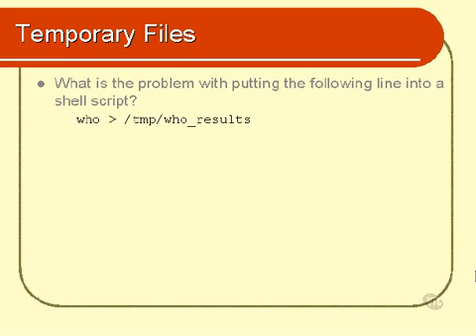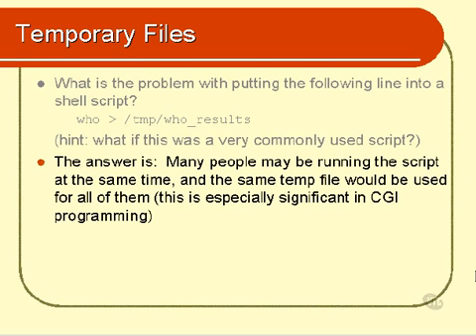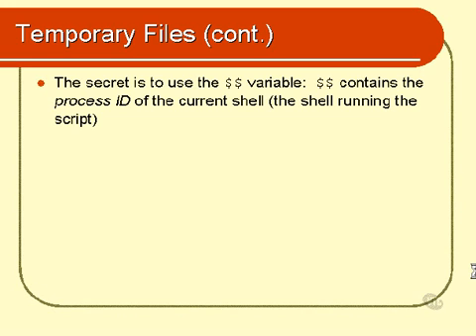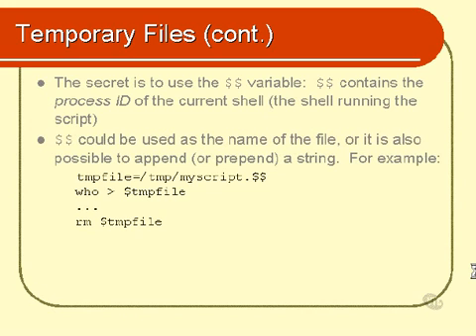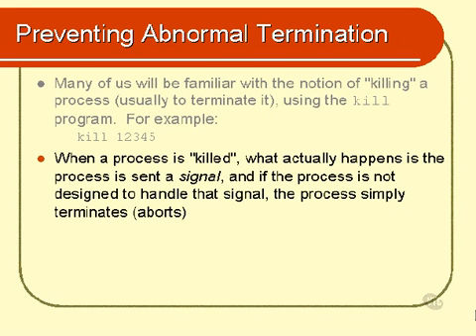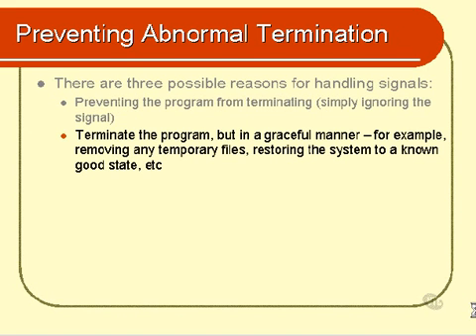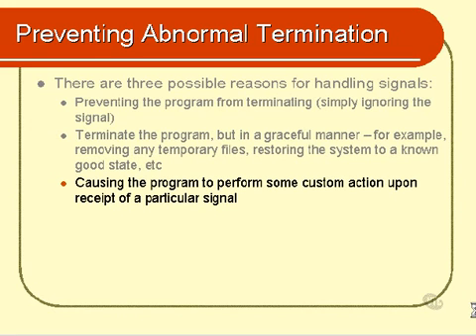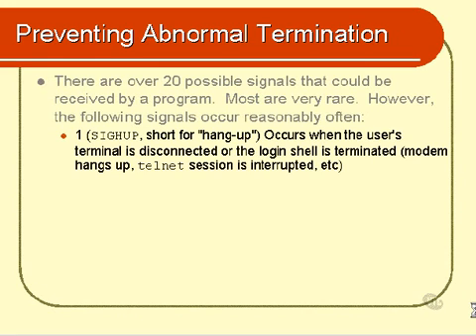10. Unix Shell Scripting Tutorial - Advanced Scripting (Part 2)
10. Unix Shell Scripting Tutorial - Advanced Scripting (Part 2)